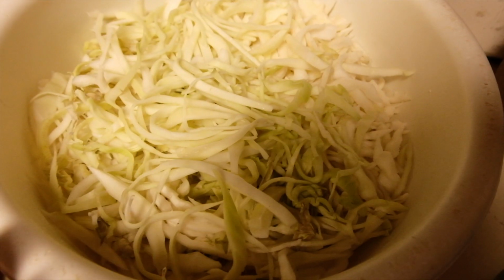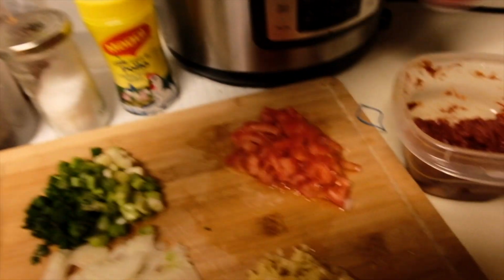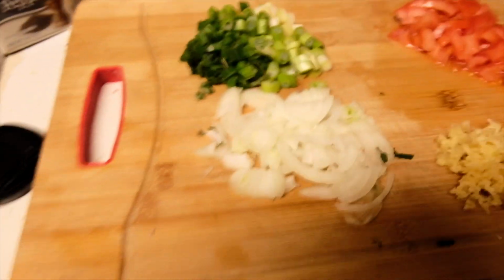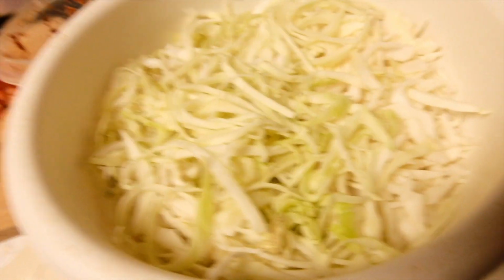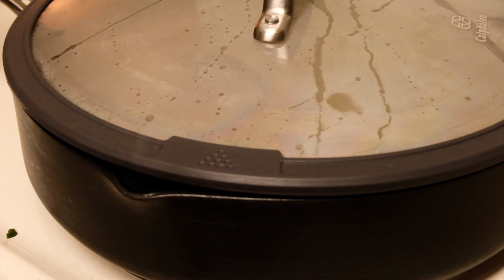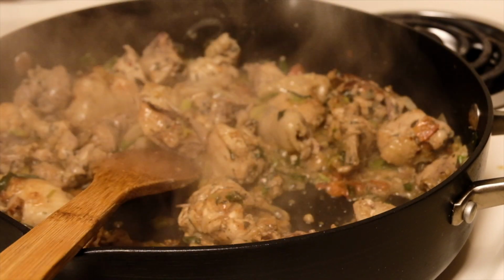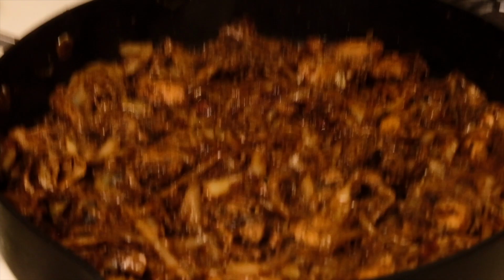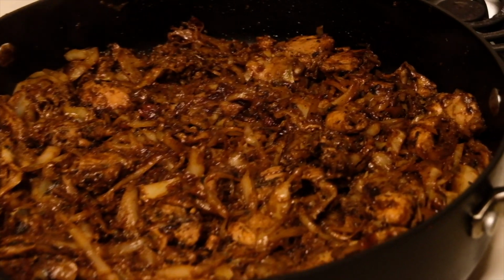HOW TO COOK: Cabbage and Chicken {DelicateJewel}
Below is the Recipe along with instructions: you can follow the exact steps or modify to your liking as well

 Ingredients
1 medium cabbage
1 lb boneless chicken
5 cloves of garlic
1 medium onion sliced
1 medium tomato chopped
1 blade of shallot chopped
1 tbsp tomato paste

3 tbsp oil

Preparation
Clean and cut up the chicken and seasoned it with your favorite seasonings and let it sit for 15 minutes.
In skillet brown chicken add onions, garlic, tomatoes, pepper and shallot.
Cook for 5 minutes then add cabbage, salt to taste.
Cook until tender, about 20 minutes then add tomato paste and cook for another 5 minutes. Serve with rice or roti.